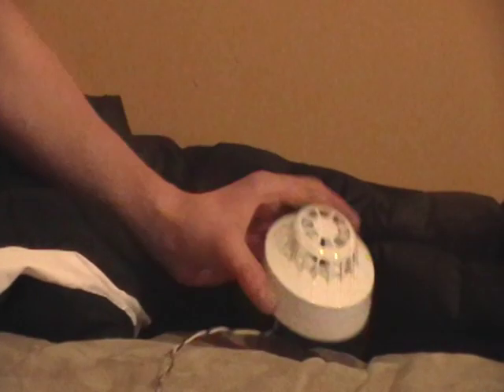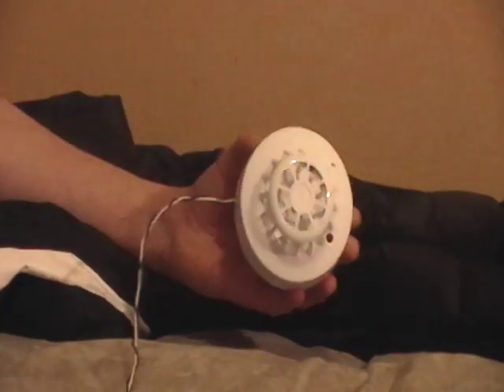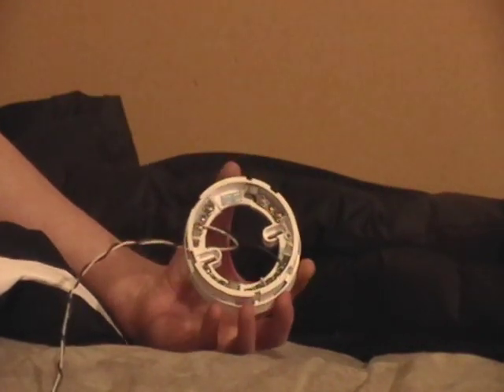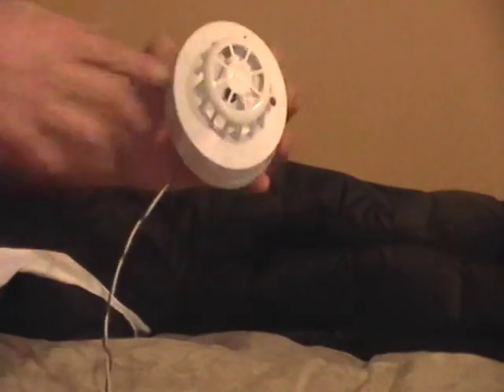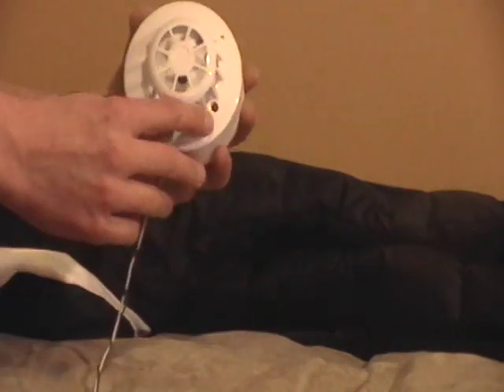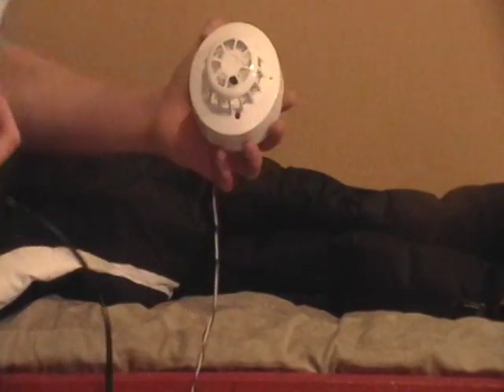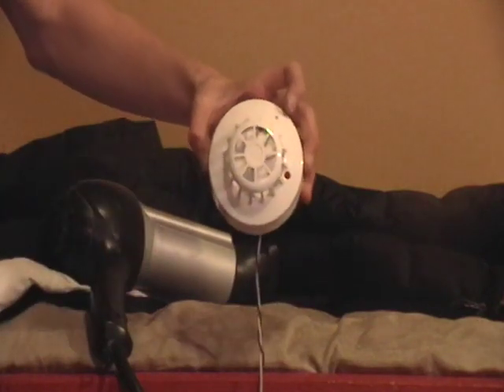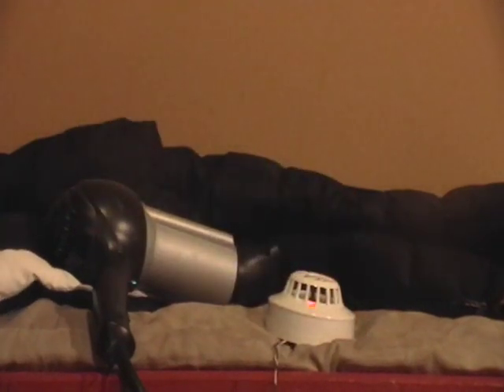Heat Detector Demonstration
Testing my Thorn 160 degree multi use heat detector